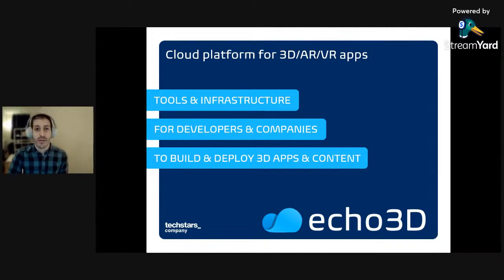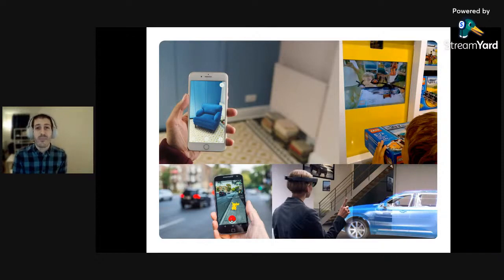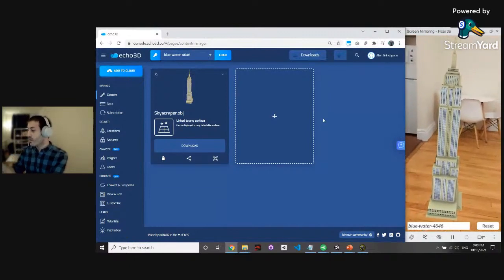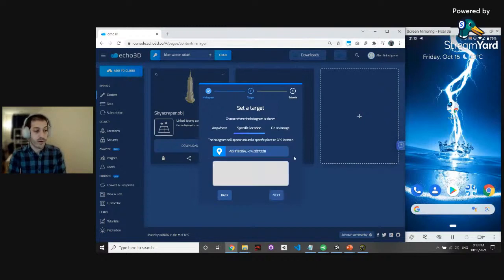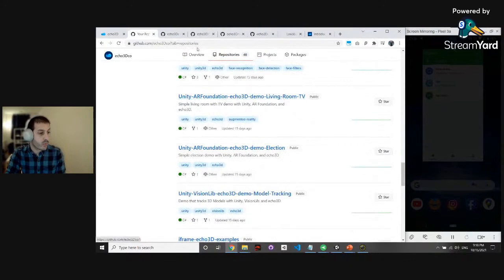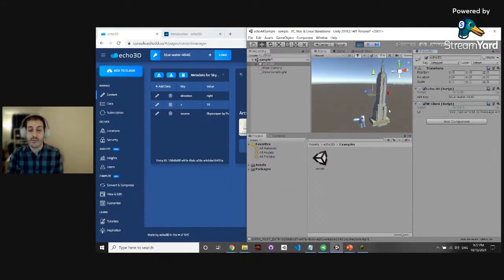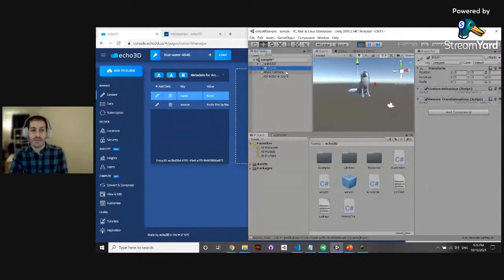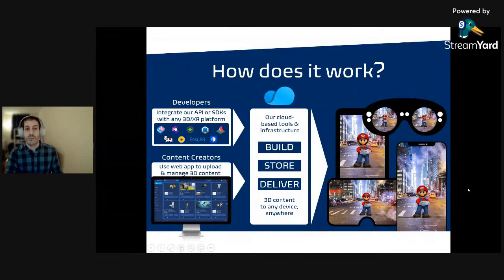Hack@CEWIT 2022: How to Build a Cloud Connected 3D AR VR App in 15 Minutes or Less with echo3D